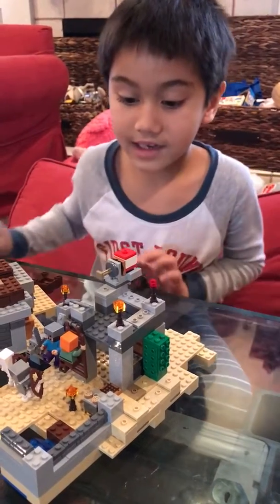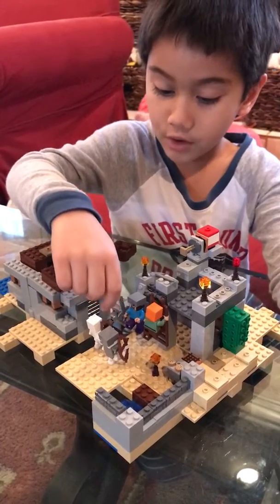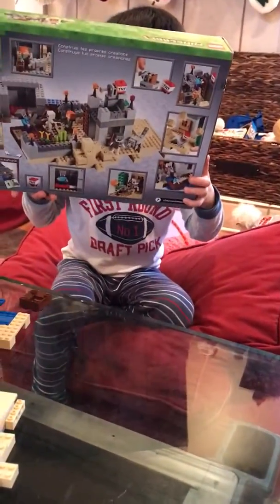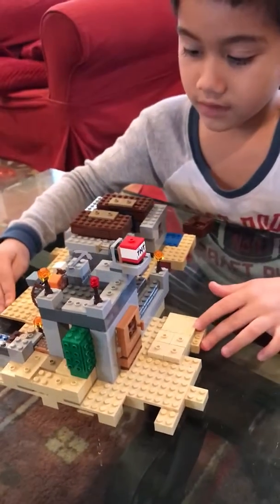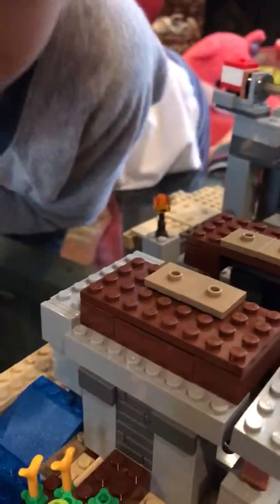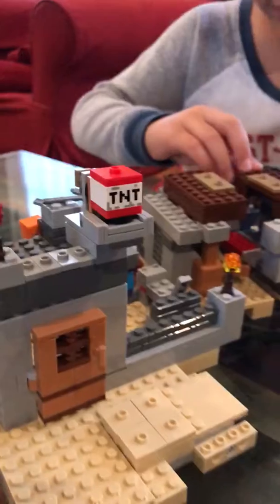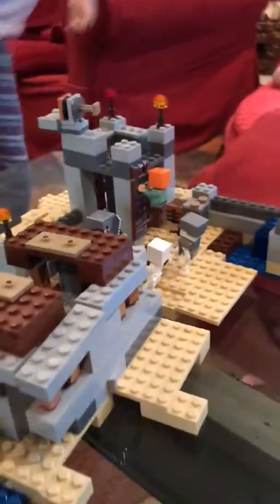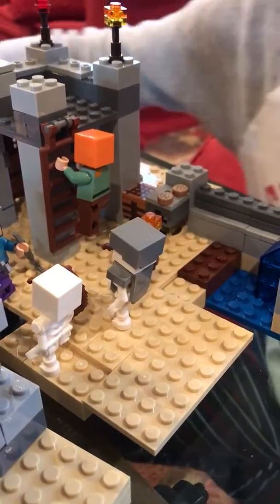Aidan’s Toy Review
Minecraft Lego “The dessert outpost”